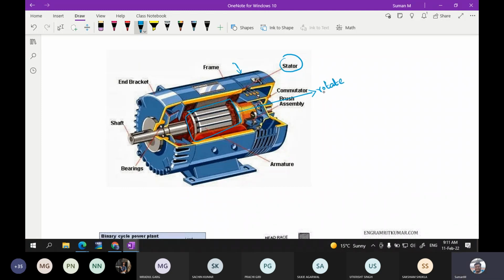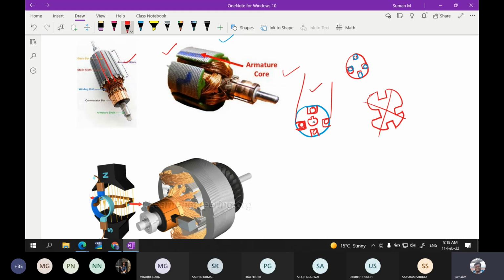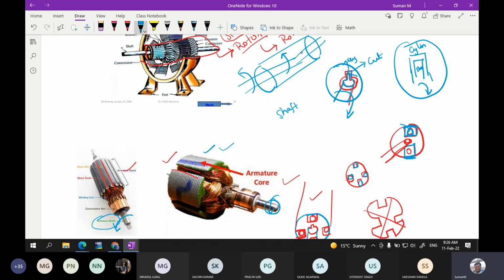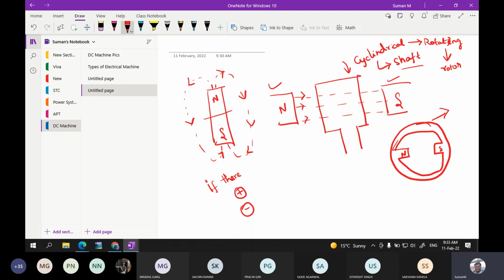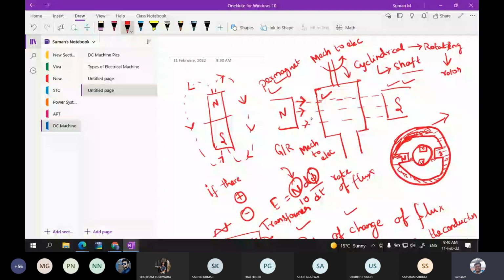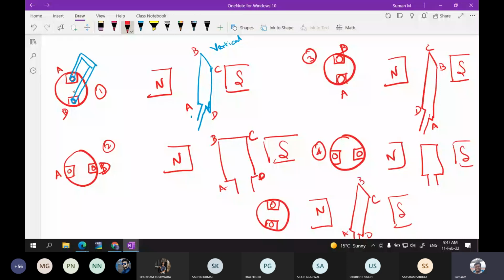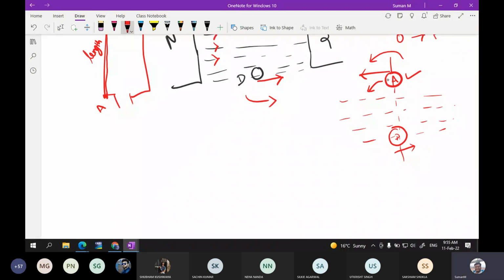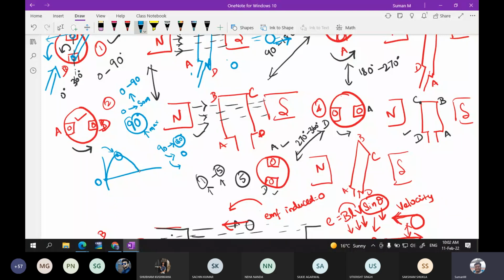11 FEB EE LEC